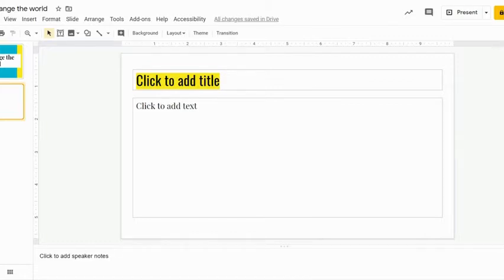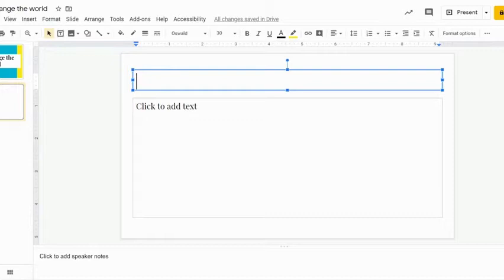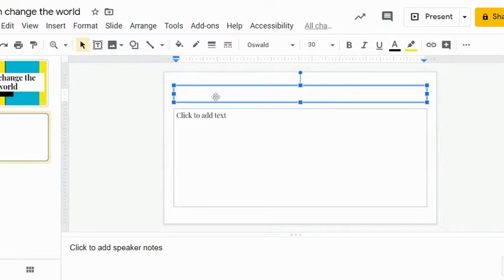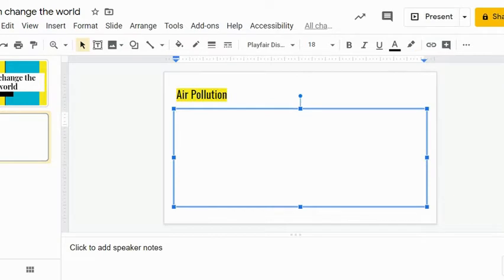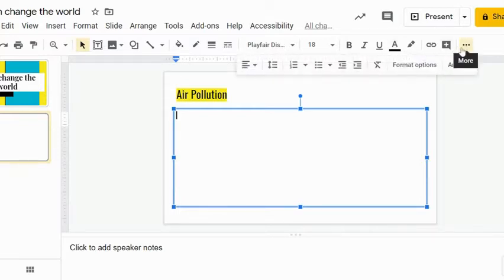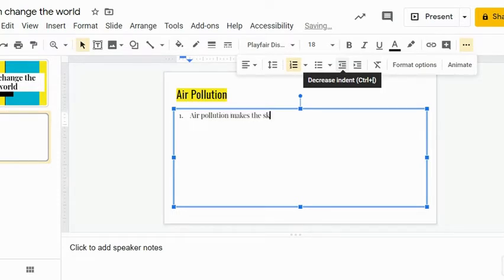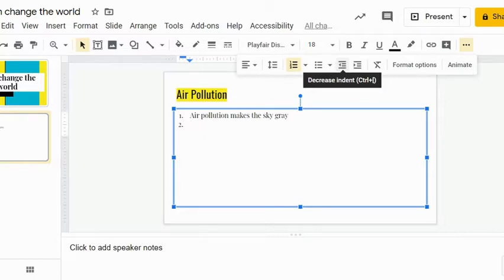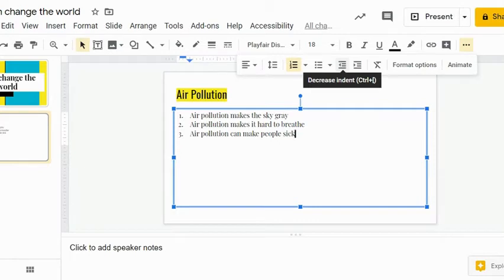Day 16 Social Studies